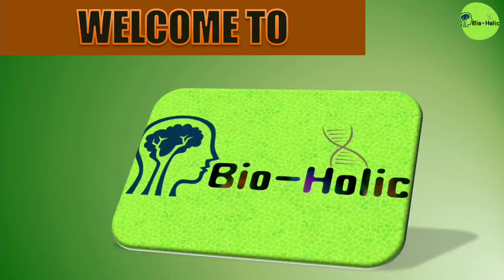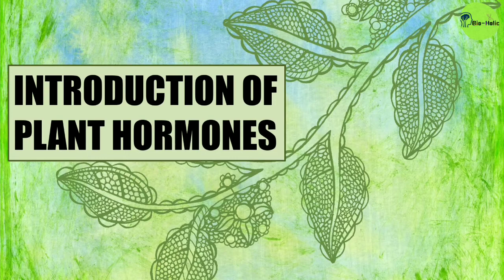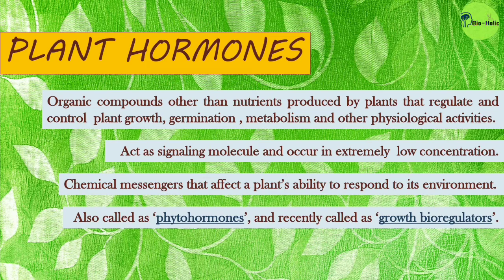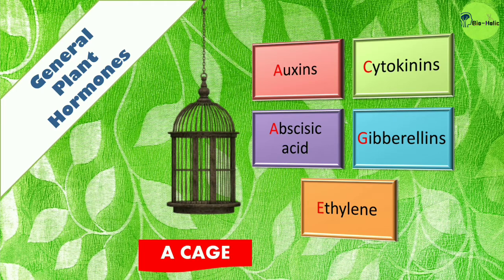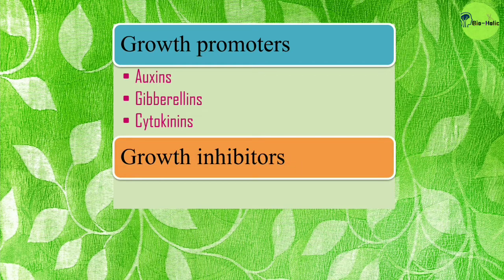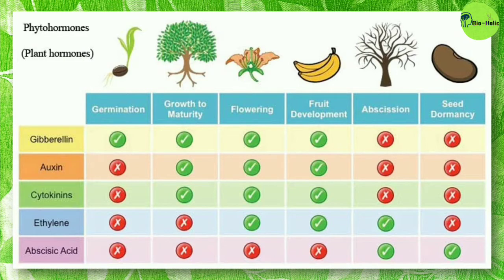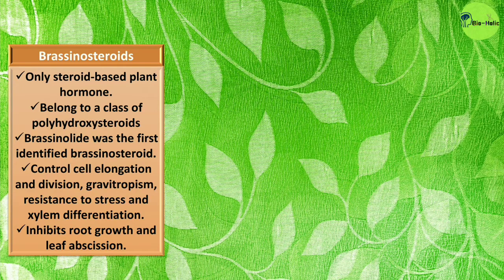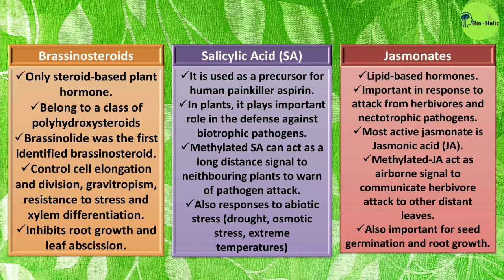Introduction of Plant Hormones by Olivia Barman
This video is the introductory video of PlantHormones.
The 5 major plant_hormones will be described one by one in details from the next friday.